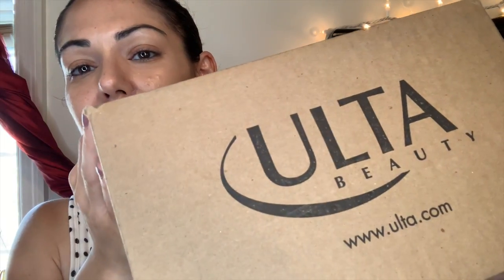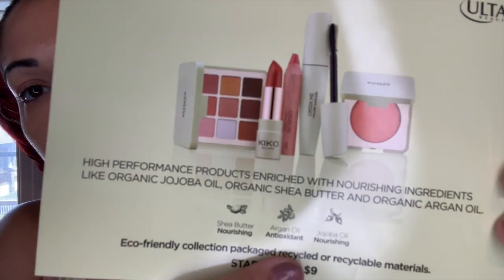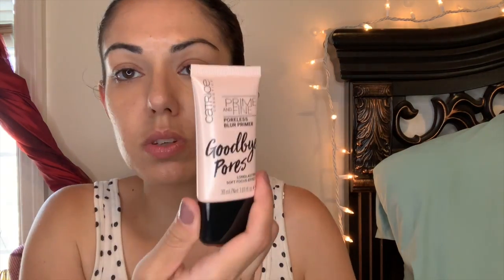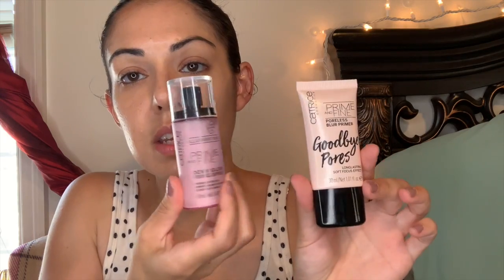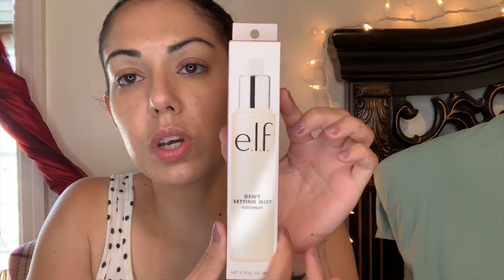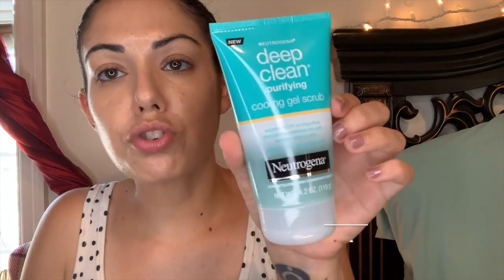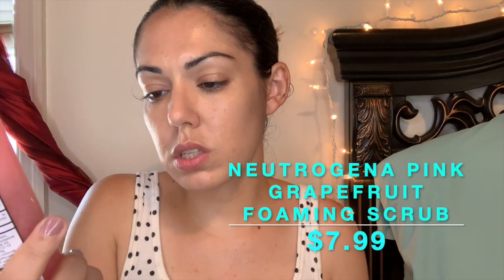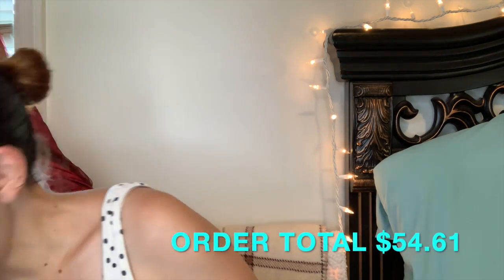ULTA HAUL!!! (Drug Store Products)📦💸🥰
Lisa Libra
915 Yonkers Ave. Suite 1439